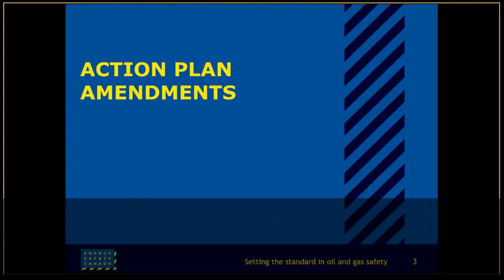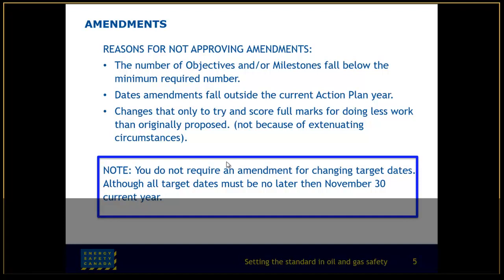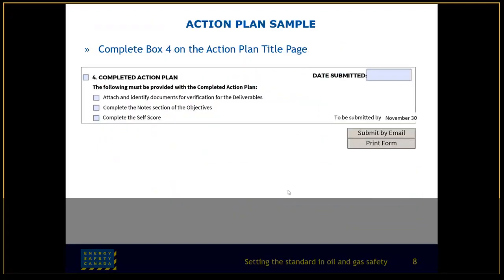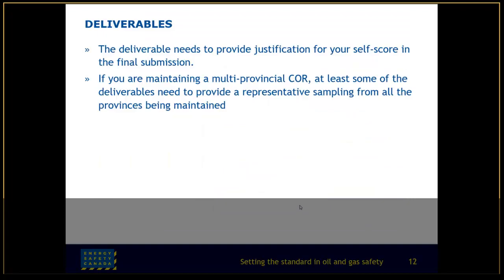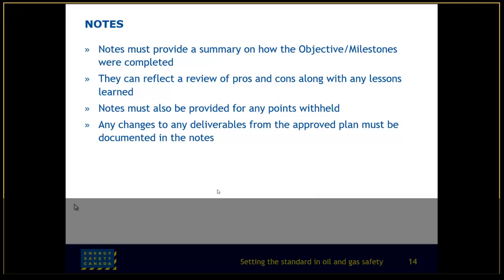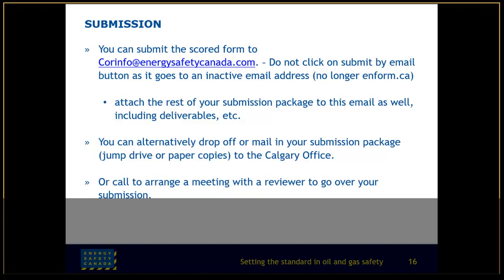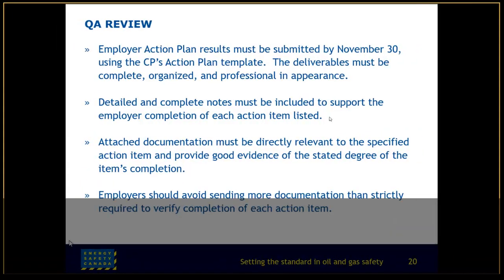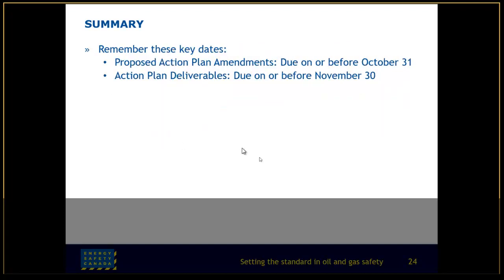COR Action Plan Submission | Oct 2019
Action Plans represent a valuable and effective method for companies to maintain their Certificate of Recognition (COR) while continuing to enhance their safety program.